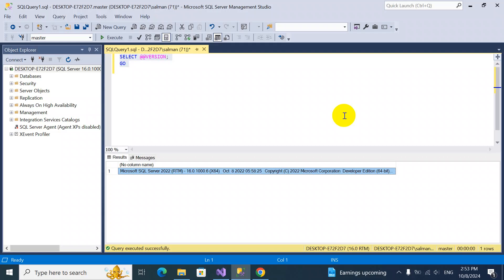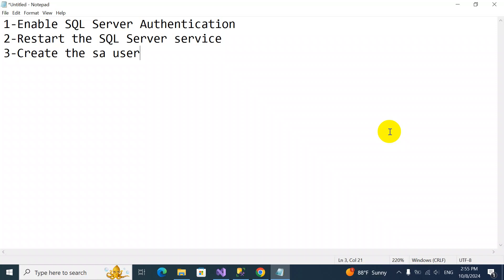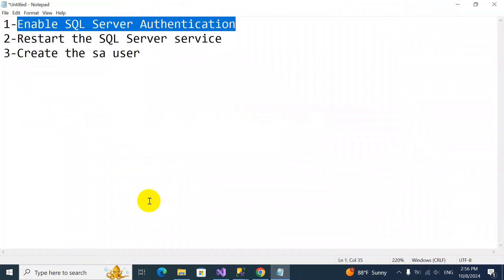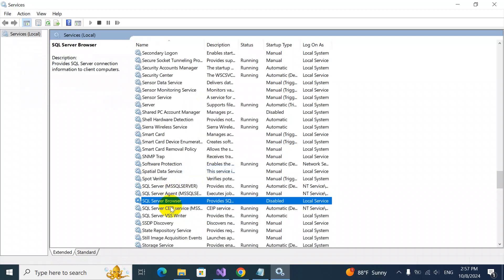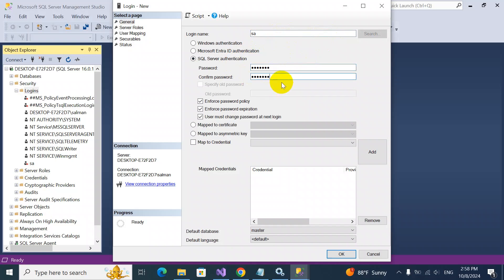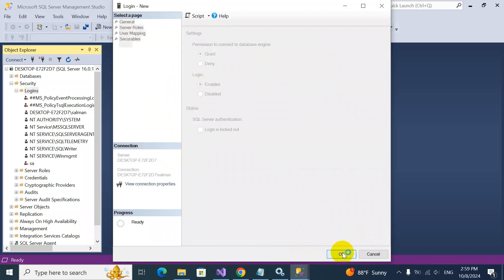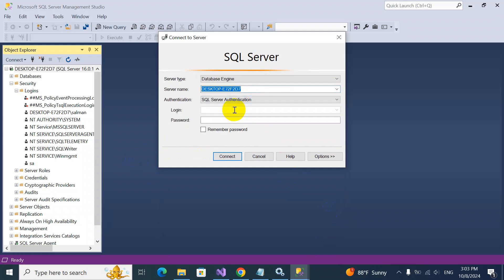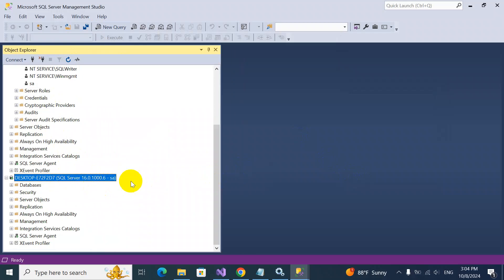How to Enable Sql server Authentication in Sql server 2022 || Create a new User in Sql server 2022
SQL Server authentication is recommended for connecting Dundas BI to its application and warehouse databases for security reasons. This article explains how to enable SQL Server authentication, and how to use it with a Dundas BI instance.
To enable SQL Server Authentication for your instance:

Open SQL Server Management Studio.
Connect to the SQL Server instance you would like to use for Dundas BI.

Connecting to a database server (e.g., localhost)
In the Object Explorer, right-click the server, and then click Properties.

Server properties
Server properties
On the Security page, under Server authentication, select SQL Server and Windows Authentication mode, and then click OK.

Turn on SQL Server authentication mode
In the Object Explorer, right-click your server, and then click Restart. If the SQL Server Agent is running, it must also be restarted.

Restart SQL Server
Restart SQL Server
3. Using SQL Server Authentication in Dundas BI
3.1. Before deploying an instance
3.1.1. Creating a SQL Server authentication user
During the deployment of an instance with new databases, the user must have the SysAdmin role, or else all of the following: DbCreator, DiskAdmin, ProcessAdmin, and SecurityAdmin.

Create a user like this in SQL Management Studio by doing the following:

Expand the Security folder, and right click on the logins folder, and then click New Login.